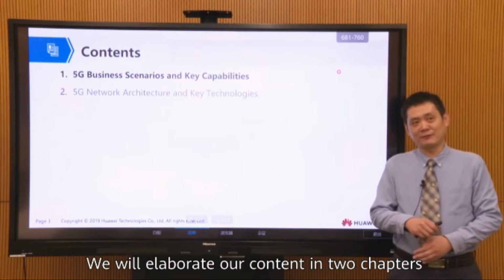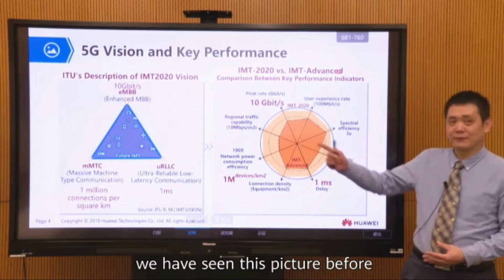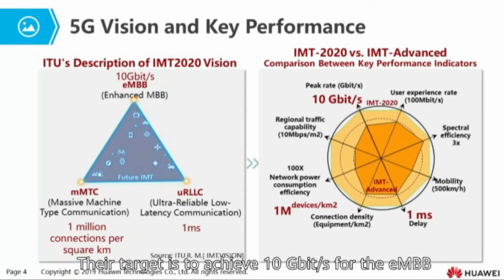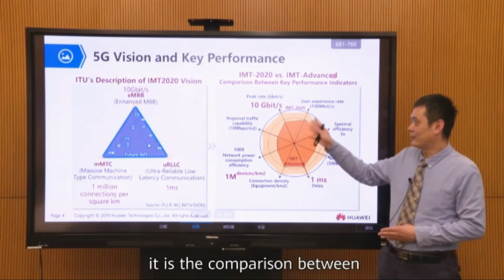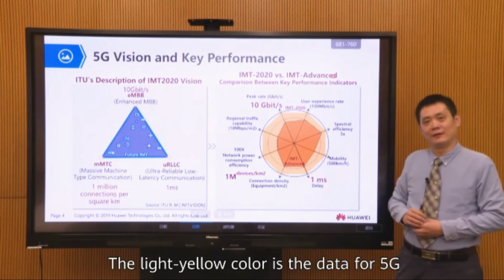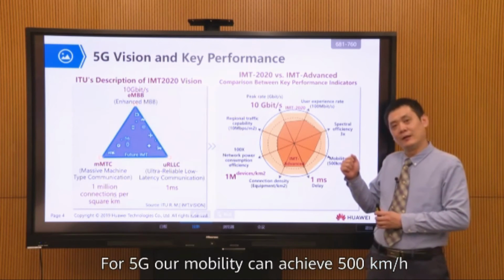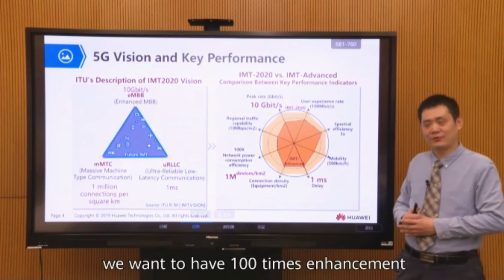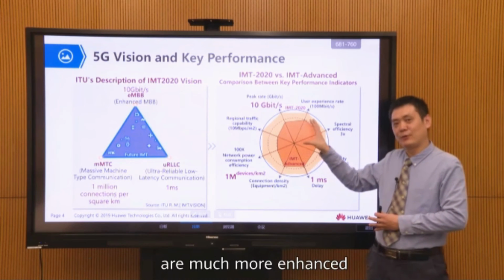2.1 5G Business Scenarios and Key Capabilities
Introduction
From the previous chapter, you have learned that 5G has obvious advantages in key service capabilities, such as higher rate and lower latency. However, what new network architecture and technologies are used to implement these service capabilities? The course in this chapter will answer all of these questions for you. After learning this chapter, you should be able to:
1. Describe the key capabilities of the 5G network.
2. To meet these key capabilities, what are the changes in the architecture and air interface of the 5G network and what are the key technologies introduced?

According to the ITU's vision of IMT2020, the 5G network has the following key capability indicators: 1. 0.1-1 Gbit/s experience rate; 2. dozens of Tbit/s/km2 traffic density; 3. millions of connections; 4. low power consumption and cost; 5. low latency and high reliability.

New architecture and air interfaces are required to address the challenges.